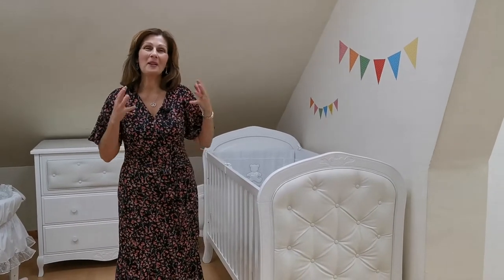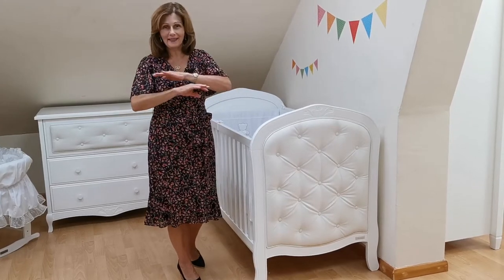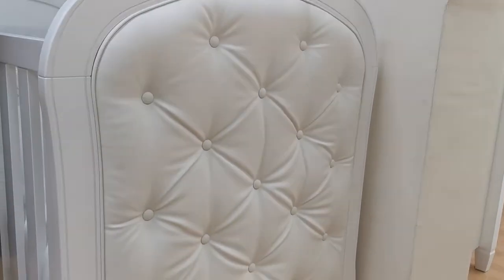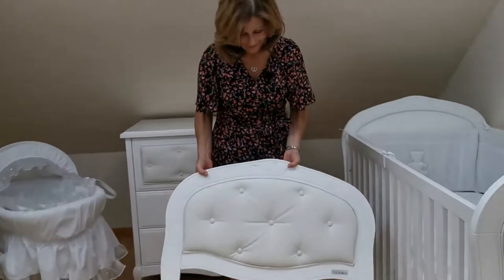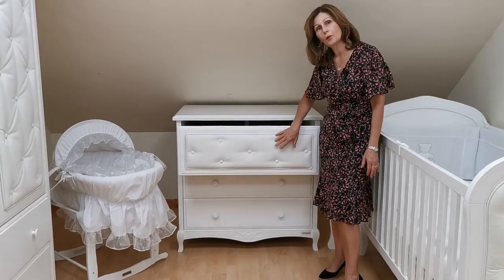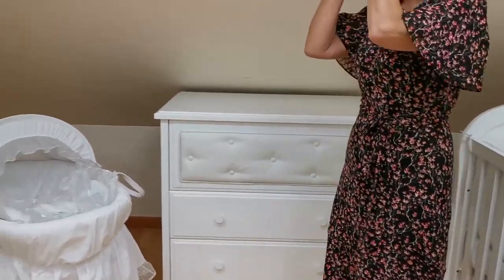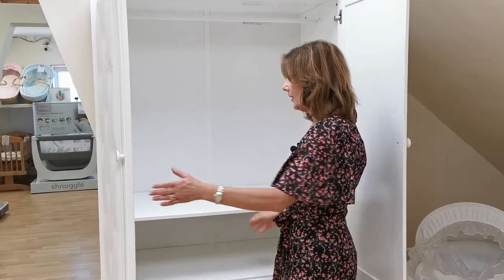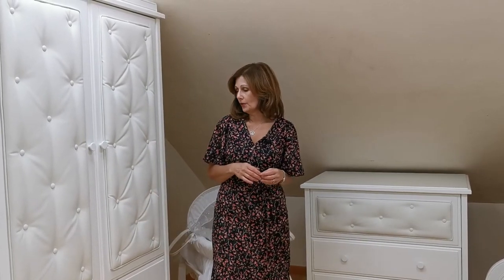Bebecar Classica Nursery Furniture - Baby Lady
New to Baby Lady, this stunning set of nursery furniture comes from our friends at Bebecar and echos the amazing quality of their pushchairs.

Available in pink, grey and white.